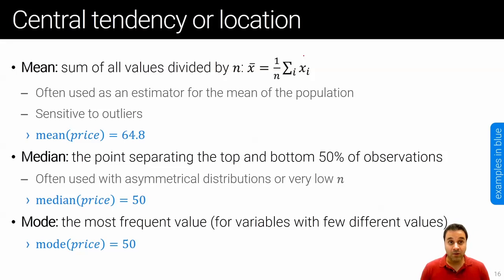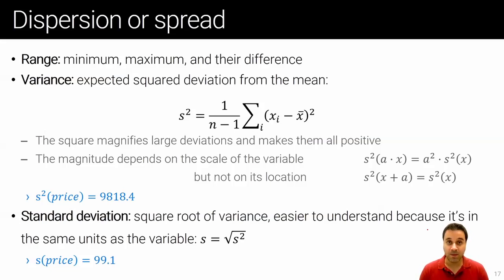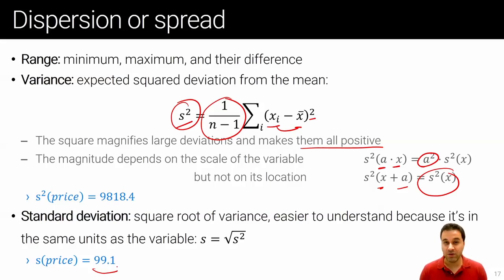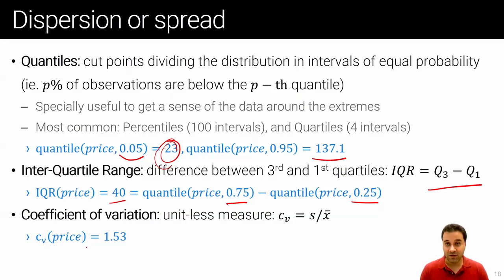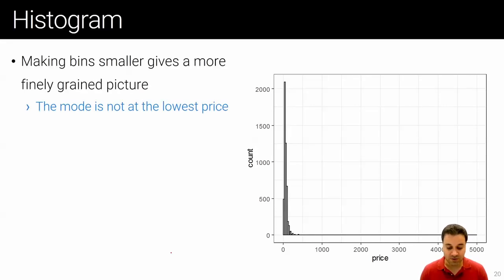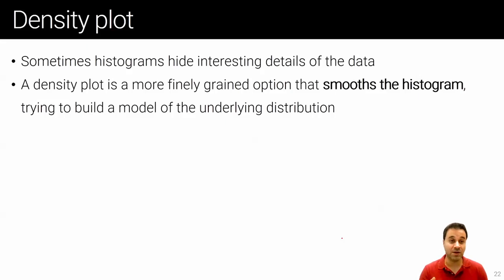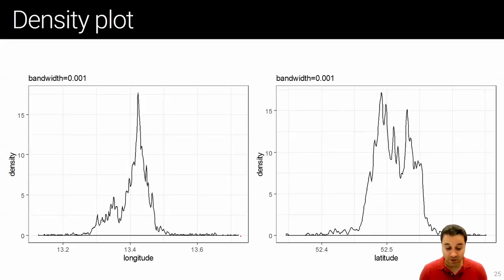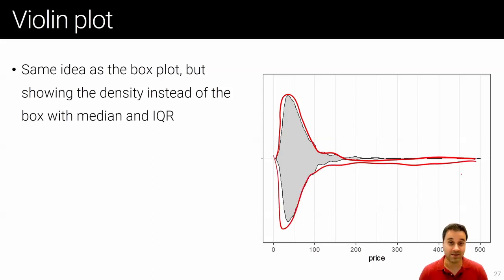Exploratory Data Analysis - 3 - One Numerical Variable